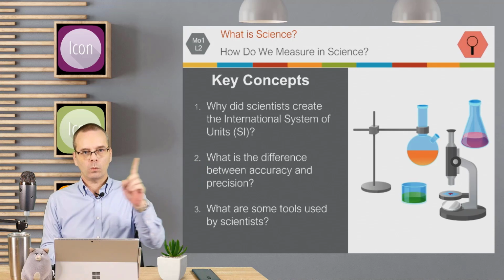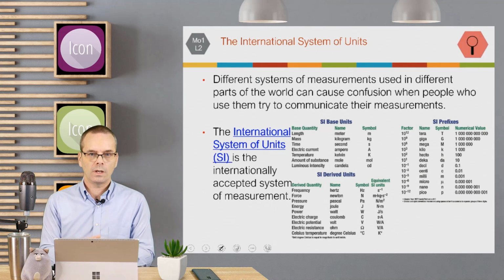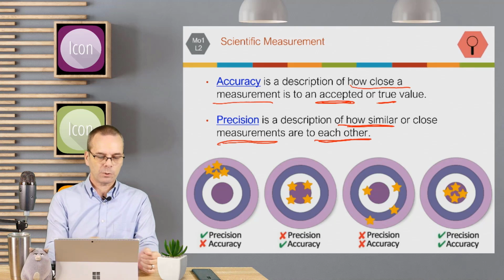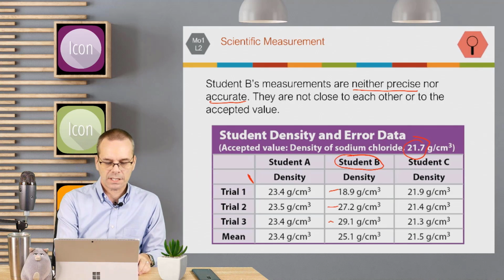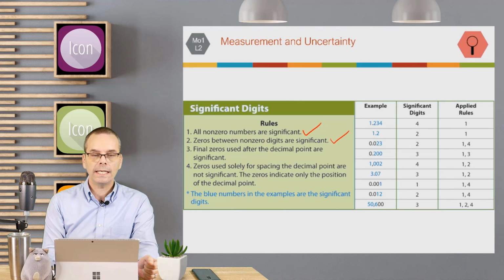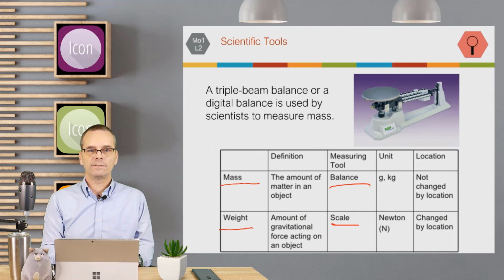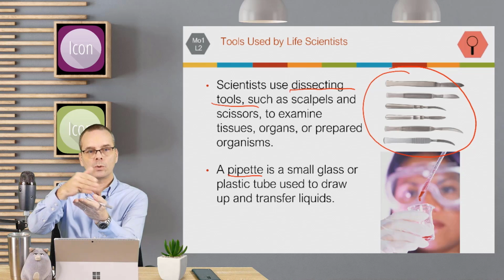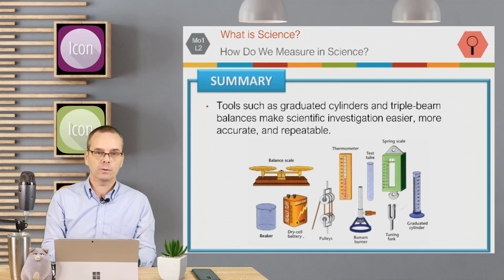Sci-Eth-Mo1-L2: How Do We Measure in Science?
Science Module:  What is Science?
Science Topic:  How Do We Measure in Science?
Key Concepts
Why did scientists create the International System of Units (SI)?
What is the difference between accuracy and precision?
What are some tools used by scientists?